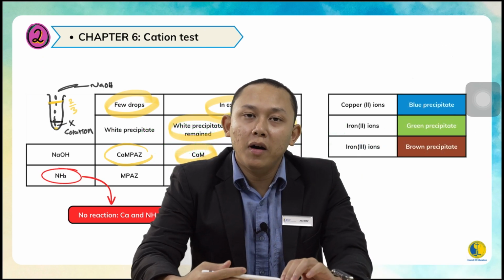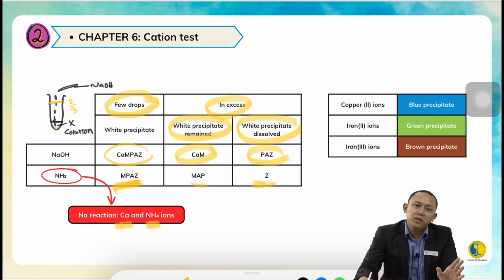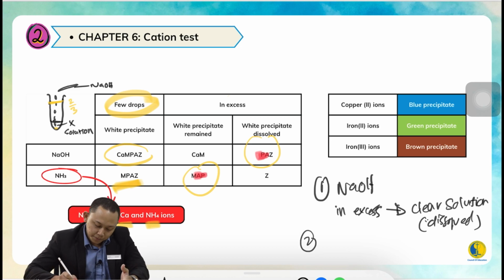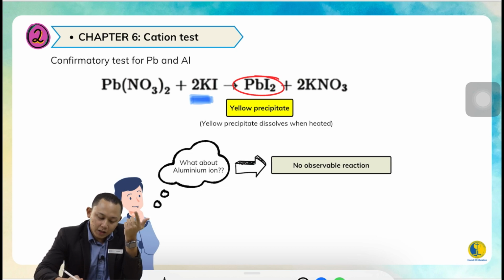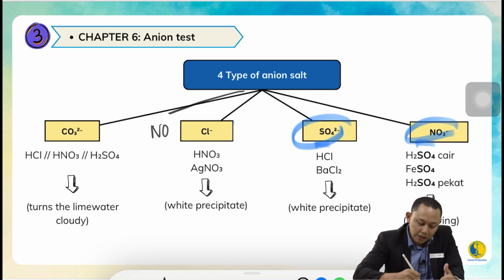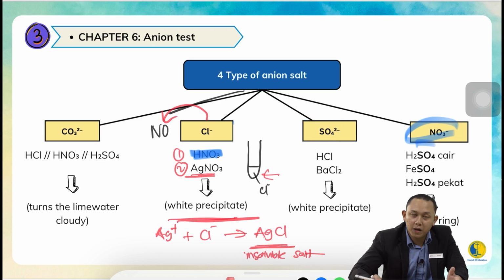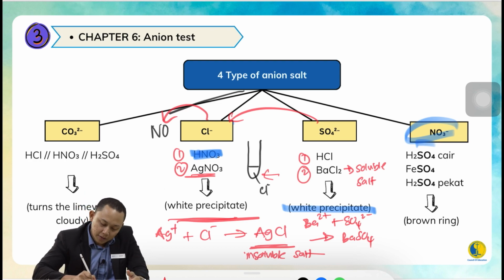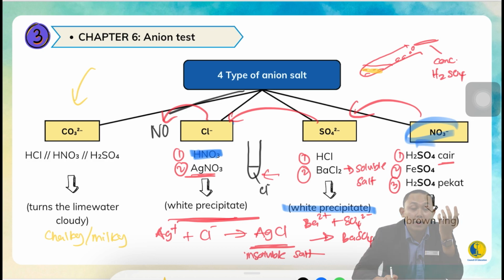SPM Chemistry I Part 2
Easy score in Chemistry with Cikgu Ashraf from Wesley Methodist Bandar Seri Coalfields (Private)